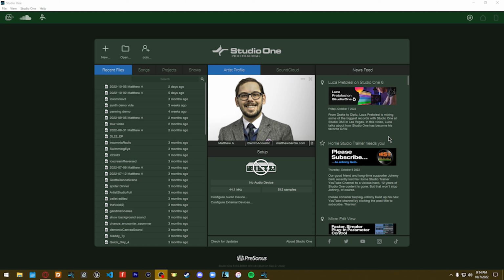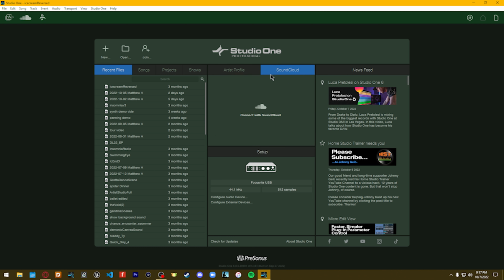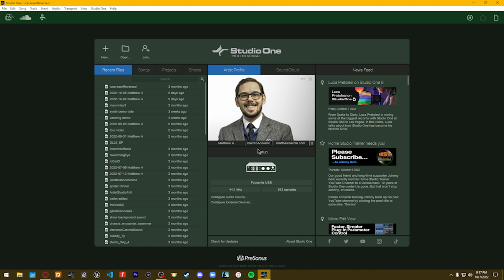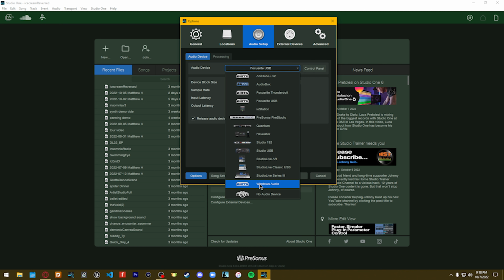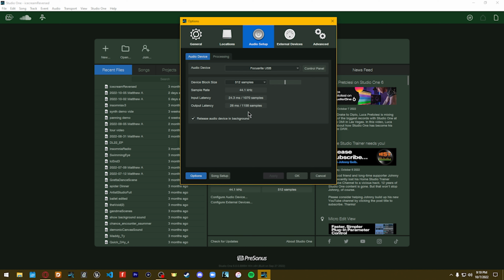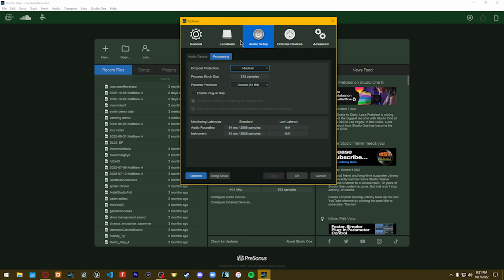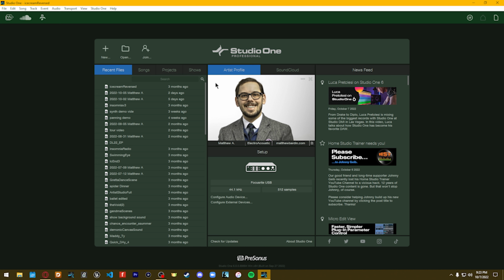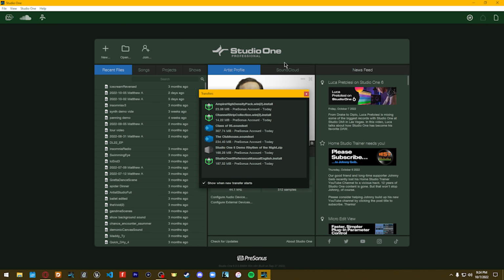TOUR OF THE ALL NEW STUDIO ONE 6 START PAGE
This video goes over the layout and content of the start page in the all new Presonus Studio One 6 Professional version. You can get your own copy of Studio One 6

Come back more move videos on audio production and studio one 6

presonus studio one audio production tips and tools